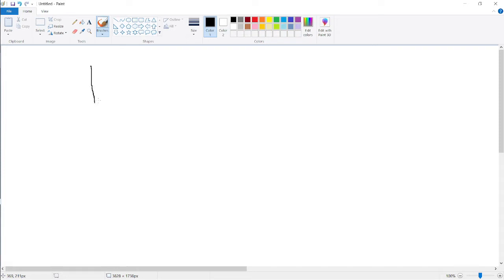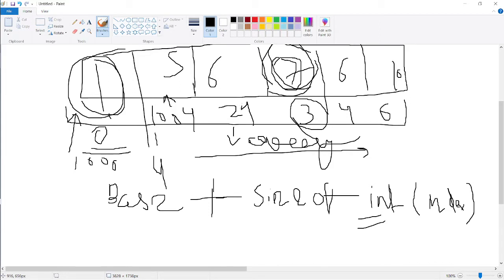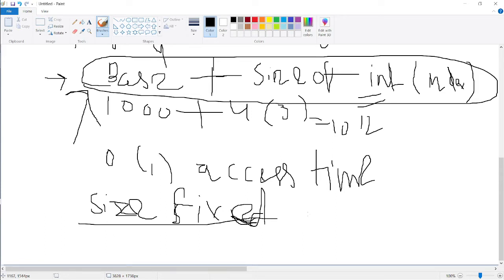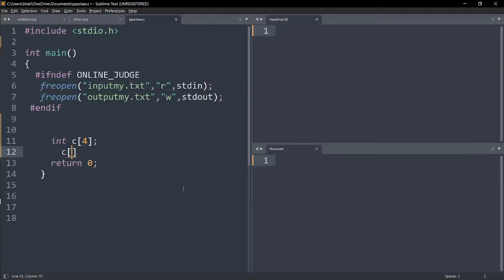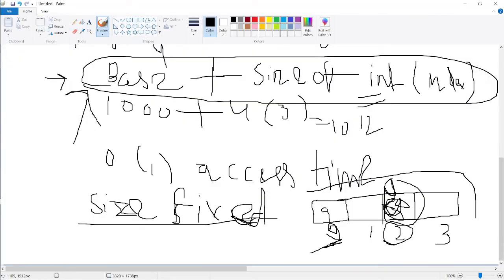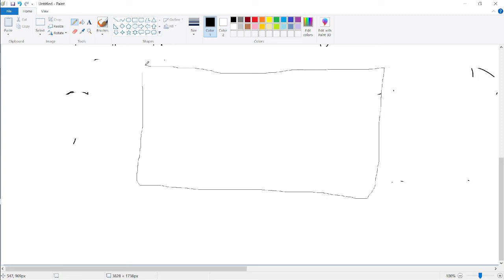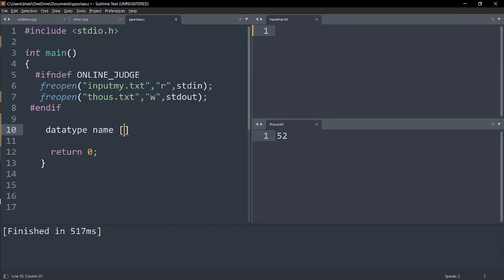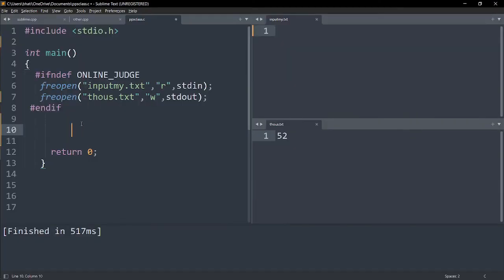arrays | basics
theory and syntax.